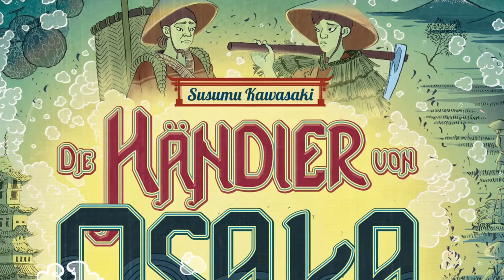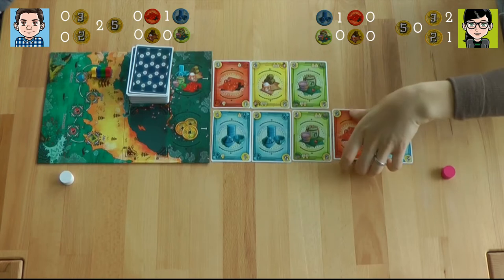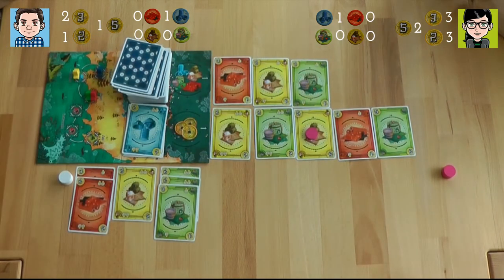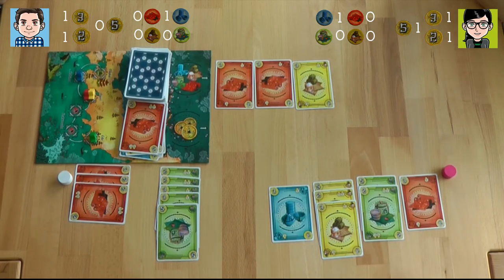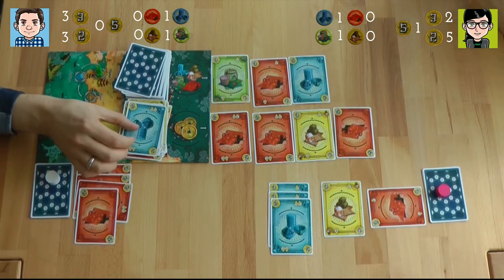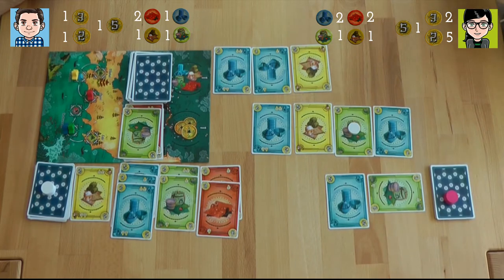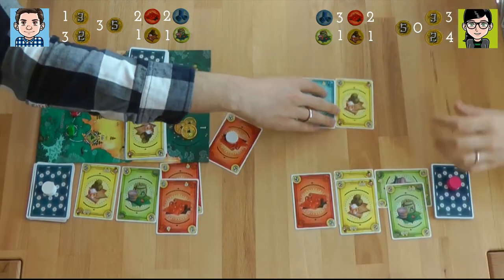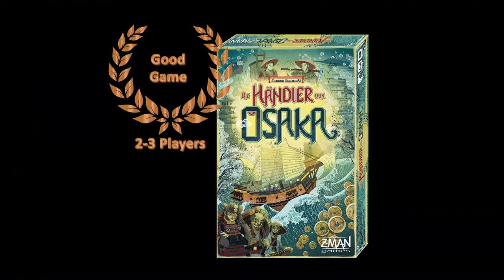Traders of Osaka | Händler von Osaka - Let's Play and Review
Games Up! plays the Traders of Osaka, the economic card game from Susumu Kawasaki.

Traders of Osaka / Die Händler von Osaka
from Susumu Kawasaki.
Asmodee, Germany (2017)
Age: 12+
2-4 Players
Playing time: 30-45 min

Thank you to Asmodee for the reviewer’s copy.